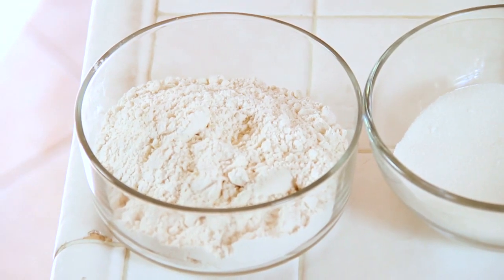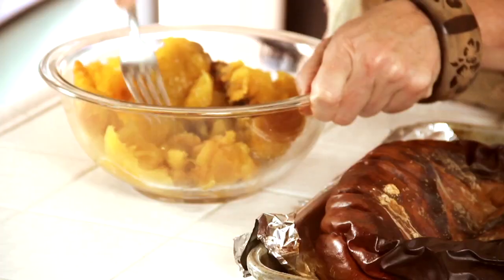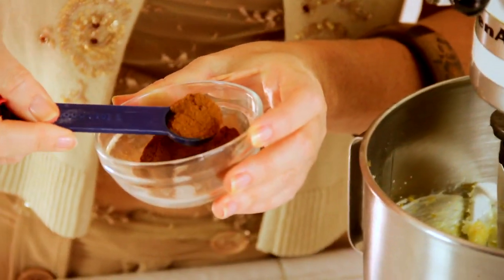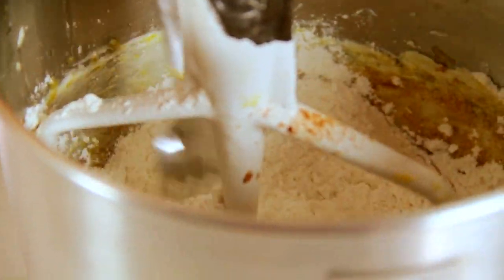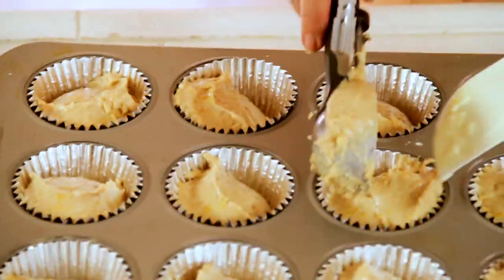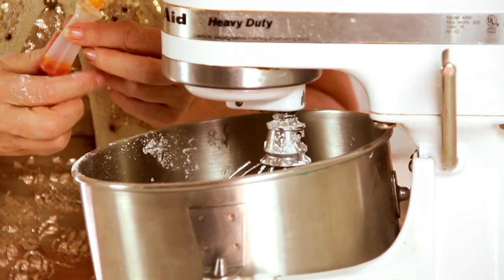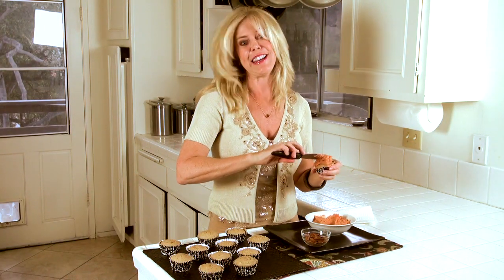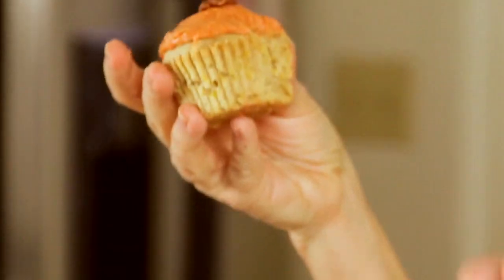Pumpkin Cupcakes Recipe - Thanksgiving Recipe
Rebecca Brand shows how to make home made Pumpkin Cupcakes with a Spicy Pumpkin Frosting.  Delicious, easy, and whether you use canned pumpkin or make this with a homemade pumpkin puree that Rebecca shows you how in this video along with how to make the perfect pumpkin spice.  These pumpkin cupcakes are the boss for dessert, or breakfast muffins.  Pecans in the frosting, and pumpkin puree used in the icing as well, make the best sweet treat cupcake delight.  The cake batter is easy with a dump and go method, so beginning cooks can learn how to make cupcakes fast.